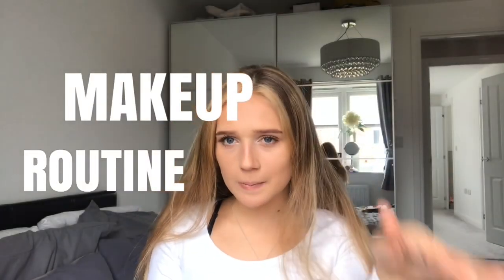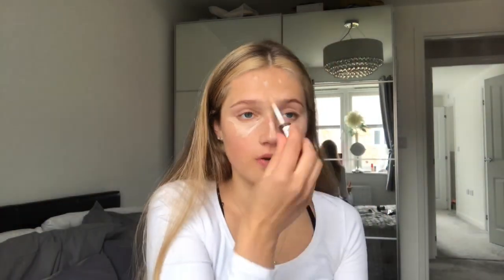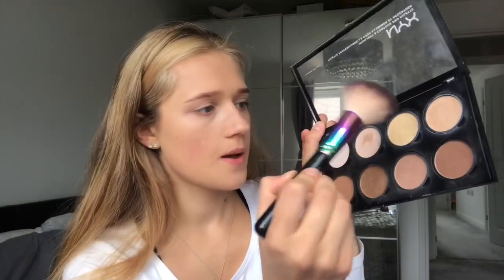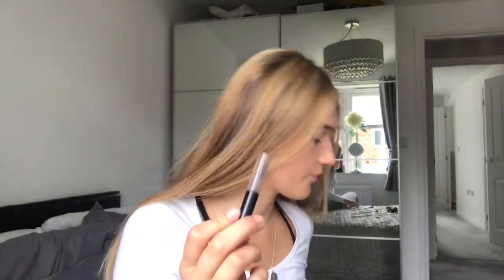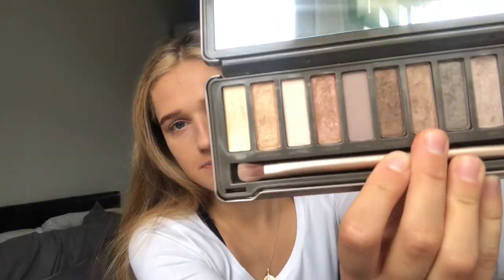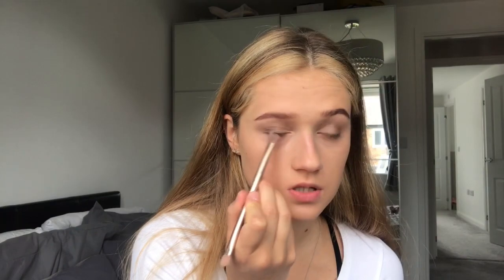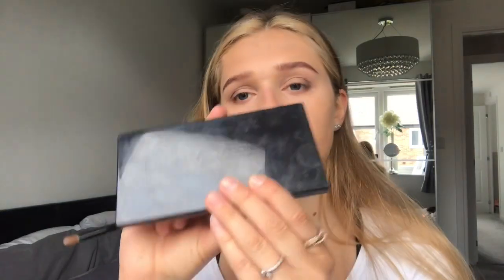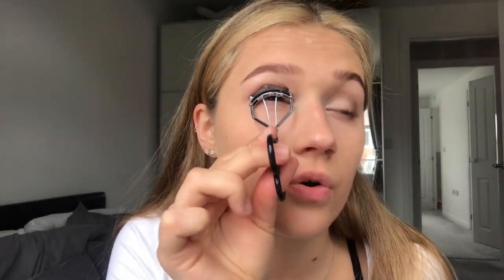Makeup I’d wear if I wasn’t in quarantine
Hey, in this video I show you what makeup I wear whenever I’m dressing to impress, whether that’s for a night out or drinks with the girls.